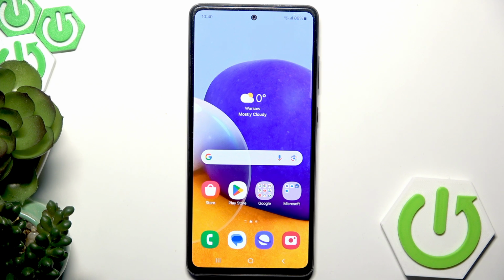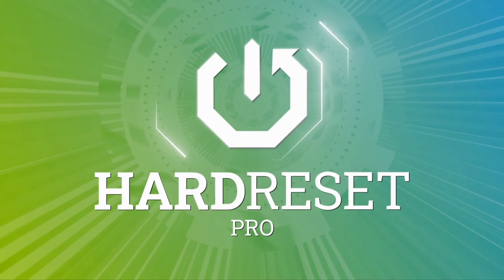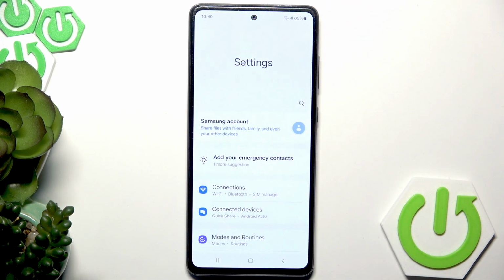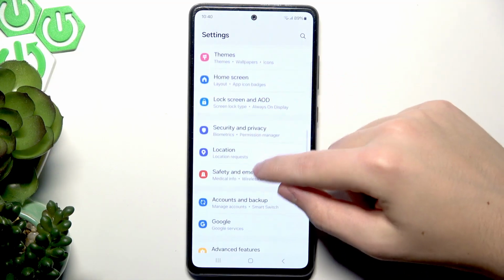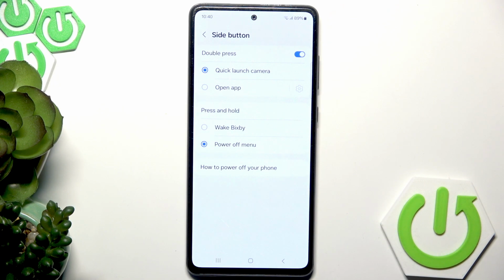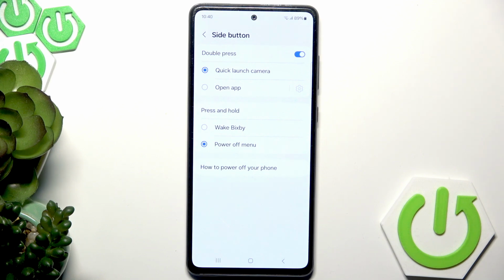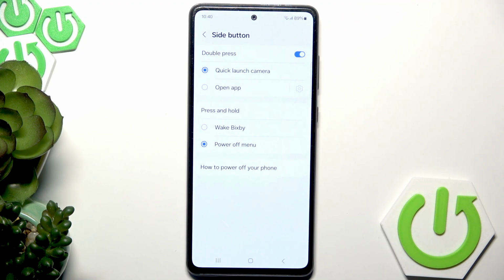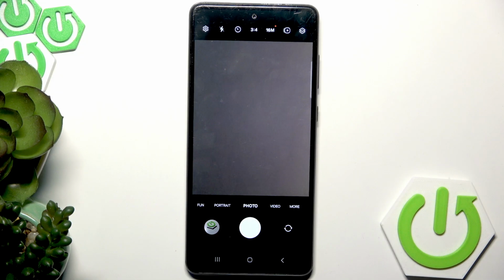SAMSUNG Galaxy A72 – How to Customize Quick Launch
In this short video you'll learn how to enable and customize Quick Launch on the SAMSUNG Galaxy A72. We walk through the exact menu steps so you can set the side button action, choose Quick Launch apps like Camera, and test the shortcut to make sure it works. This clear, step-by-step demo is perfect for beginners and for anyone who wants faster access to their favorite app on Galaxy A72.

How to customize Quick Launch on SAMSUNG Galaxy A72?
How to enable Quick Launch on SAMSUNG Galaxy A72?
How to change the side button action on SAMSUNG Galaxy A72?

0:00 Welcome and overview
0:07 Open Settings
0:19 Go to Advanced features
0:25 Select Side button
0:30 Toggle Quick Launch and choose Camera
0:40 Test Quick Launch
0:47 Outro and subscribe